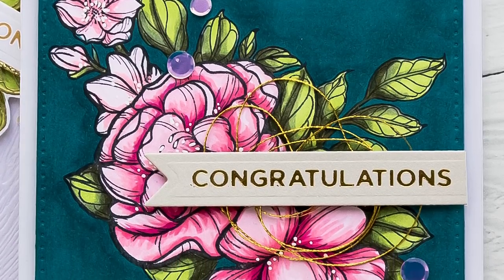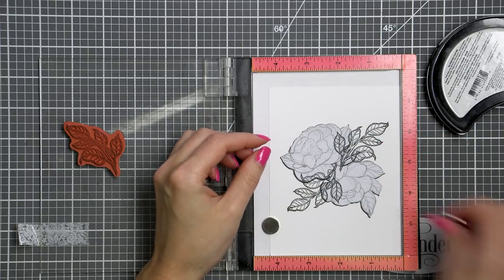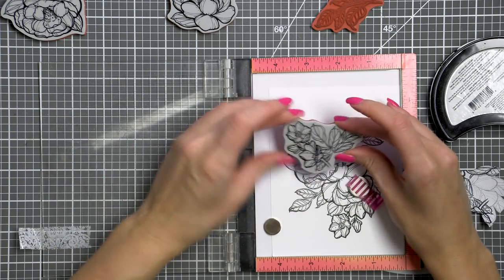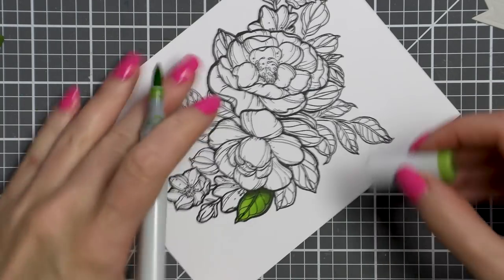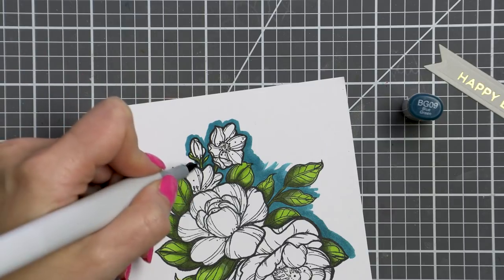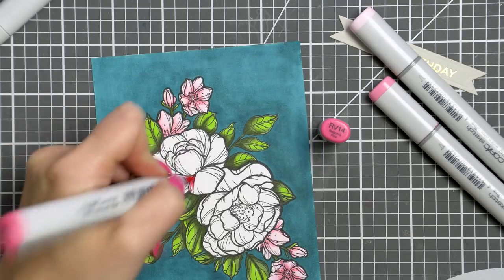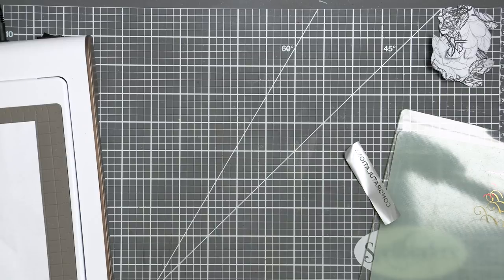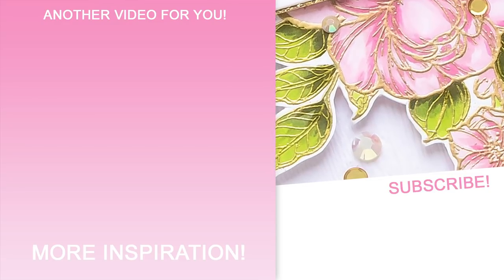Just Add Color - Dramatic Florals & Background with Copic Markers with Spellbinders Stamps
Create a dramatic colored floral card & background using Copic markers & red rubber stamps from Spellbinders "Just Add Color" collection.

The “Just Add Color” collection is just that – it is full of beautiful hand drawn outline florals we see all around us. There are 10 red rubber stamp sets in this line, each it’s own flower or a grouping of flowers as well as some mandalas, too. These can be used separately or combined together with a little bit of masking to create stunning floral arrangements (there’s tons of inspiration on the Spellbinders blog using these, too; be sure to take a look). There are no coordinating dies available for these stamps, so if you want to cut them out you’ll have to fussy with scissors.

• Spellbinders Glimmer Hot Foil System
• Spellbinders Deep Sea Die Cutting and Embossing Machine
• Glimmer Hot Foil - Matte Gold
• Jane Davenport Squid Ink Cave Black
• Judikins Eclipse Art Masking Tape
• Mini Misti Stamping Tool
• Copic Sketch Marker RV14 Begonia Pink
• Copic Sketch Marker RV13 Tender Pink
• Copic Sketch Marker RV10 Pale Pink
• Copic Sketch Marker RV00 Water Lily
• Copic Sketch Marker RV23 Pure Pink
• Copic Sketch Marker YG99 Marine Green
• Copic Sketch Marker G94 Grayish Olive
• Copic Sketch Marker YG03 Yellow Green
• Copic Sketch Marker BG09 Blue Green
• DMC Metallic Gold Embroidery Thread
• Tonic Spring-cut Fine Tip Detail Scissors
• Tonic Deluxe Adhesive Nuvo Glue
• Crystal Ninja Crystal Katana Pick Up Tool